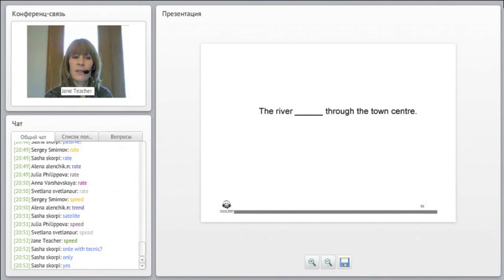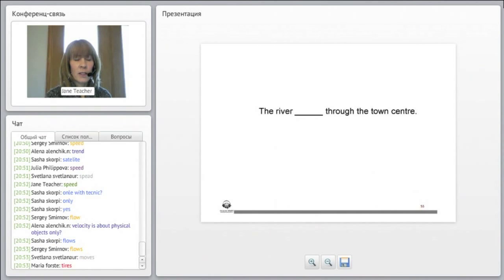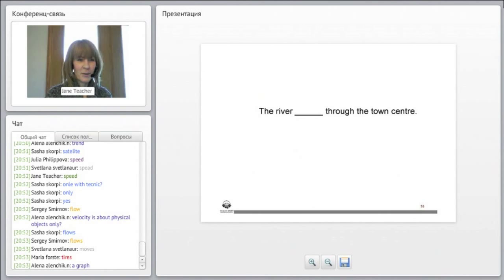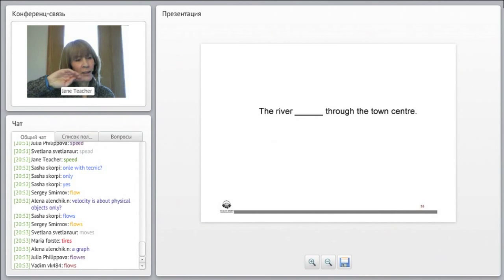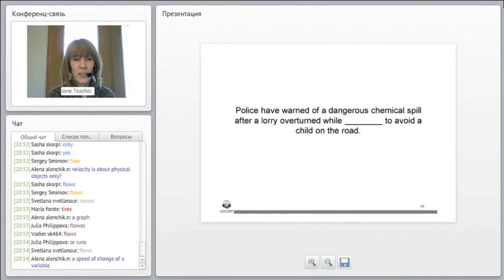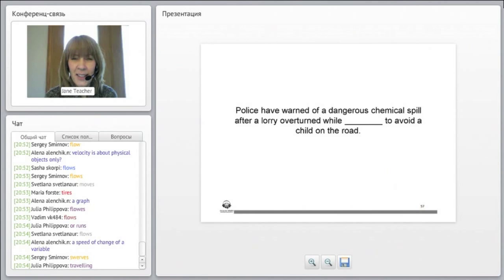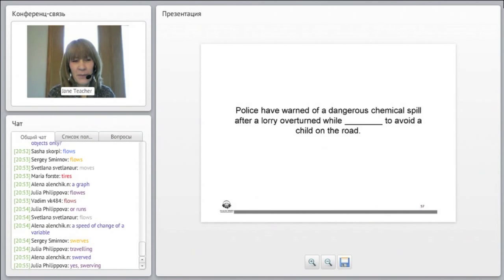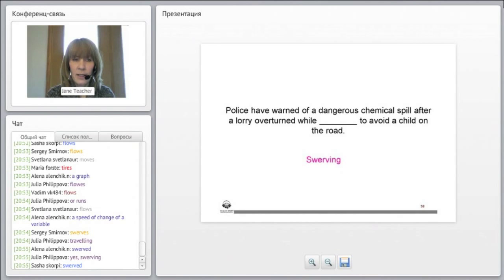Уроки английского с носителем языка. Words for movement and speed.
Урок 16. часть 18.
Тема: Words for movement and speed.
онлайн уроки с преподавателями английского языка.